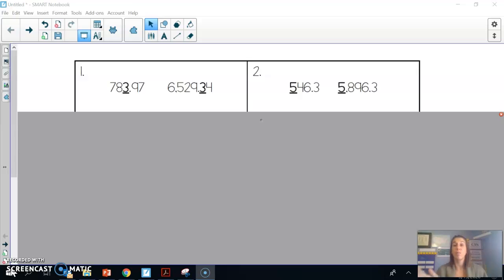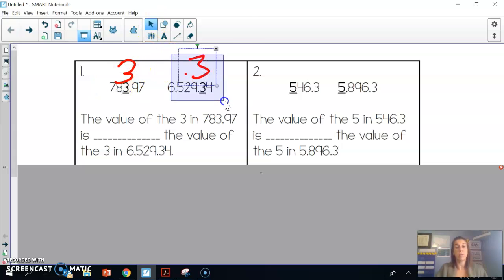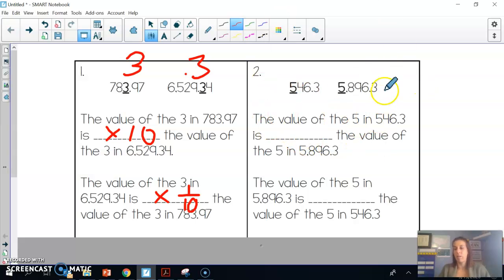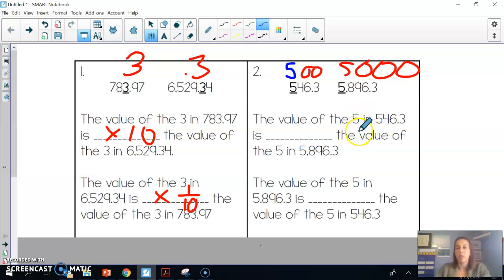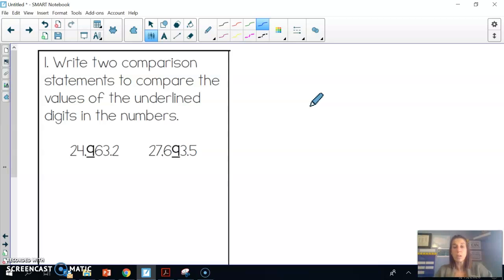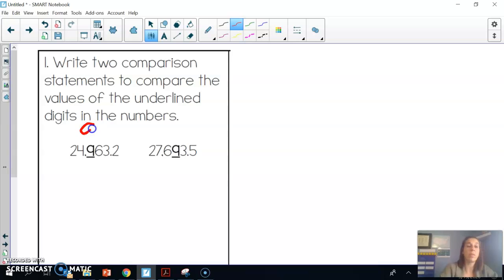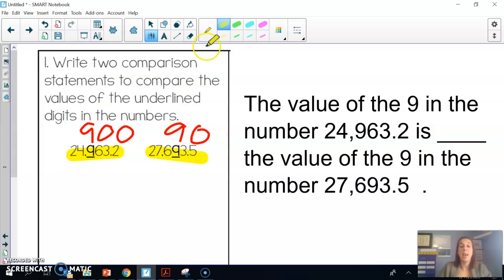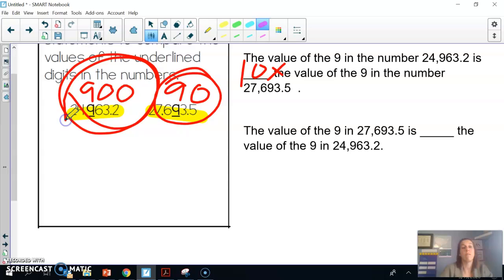10x and x1/10 Place Value Reteach